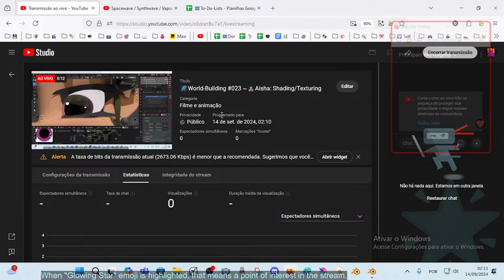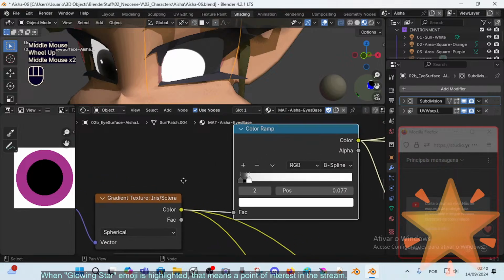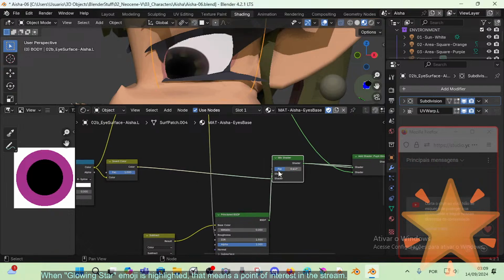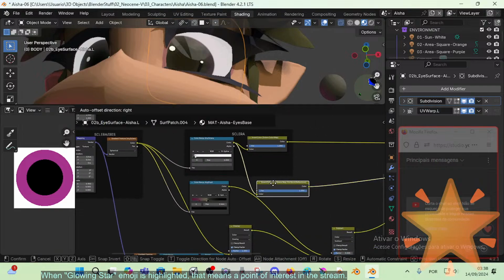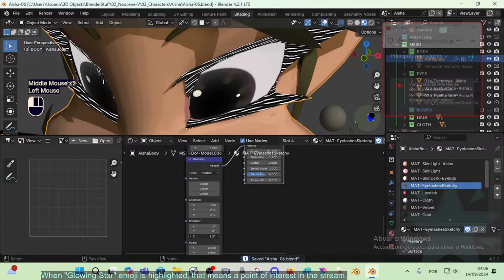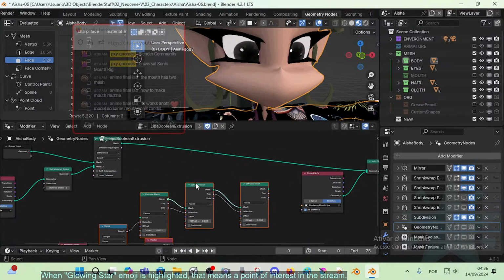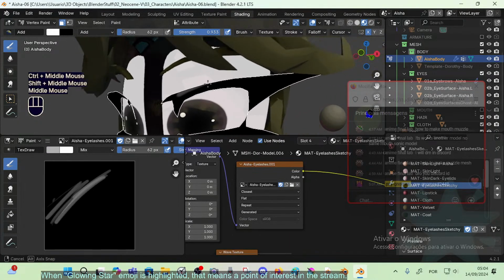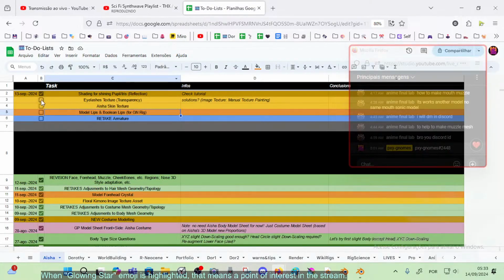🌌World-Building #023 ~🧞‍♀️Aisha: Shading/Texturing